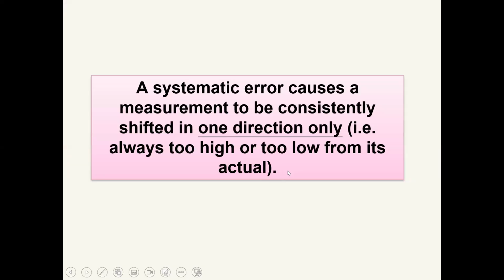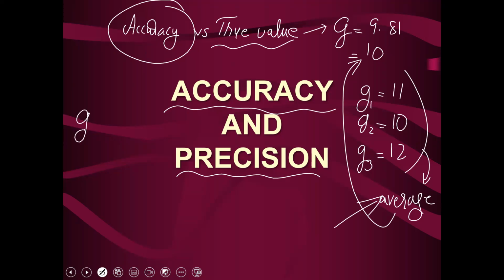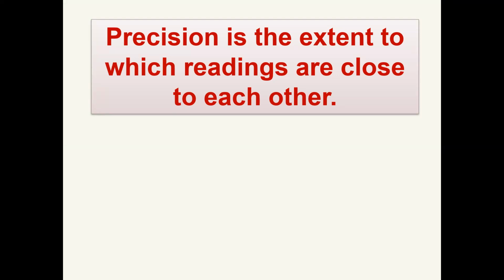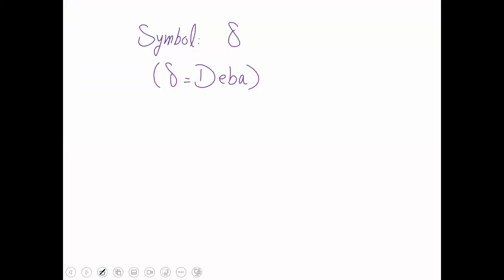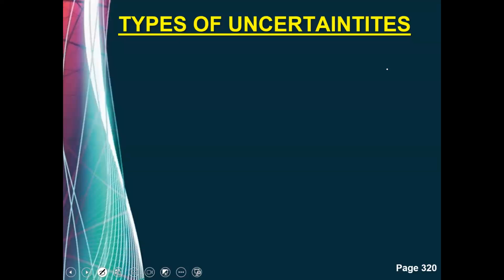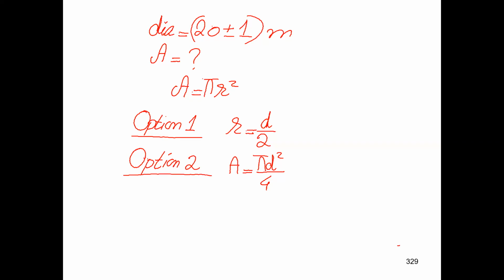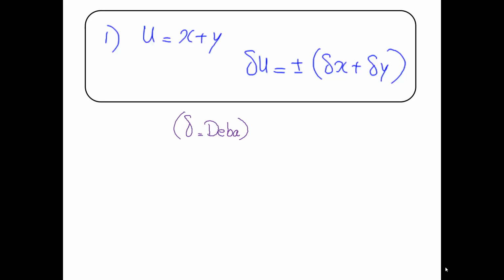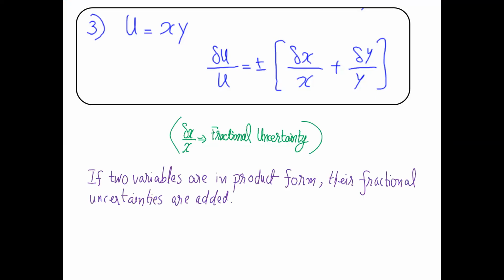ERRORS PRECISION UNCERTAINTY Part 01 - A LEVEL PHYSICS